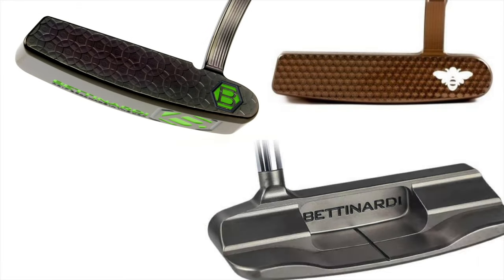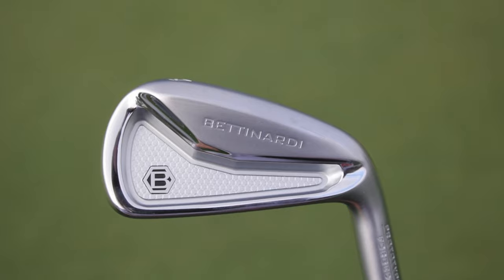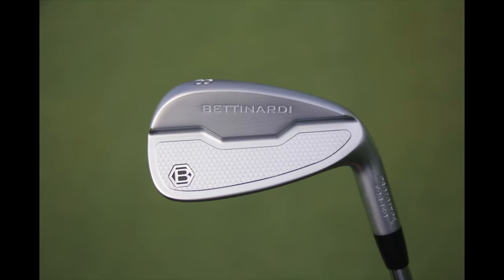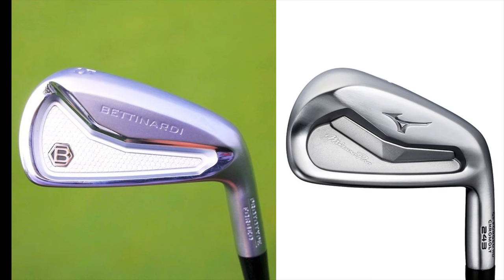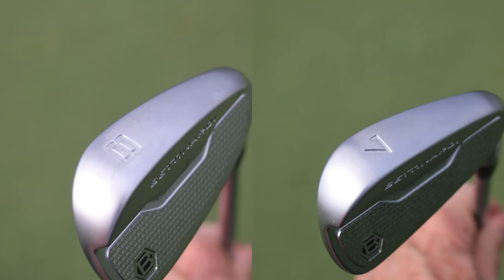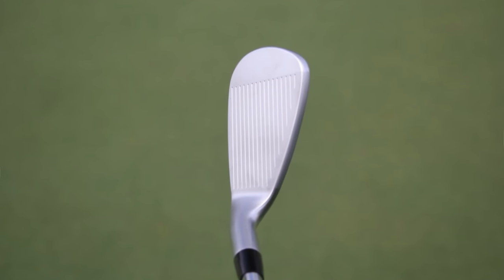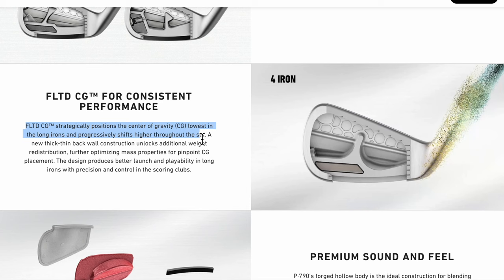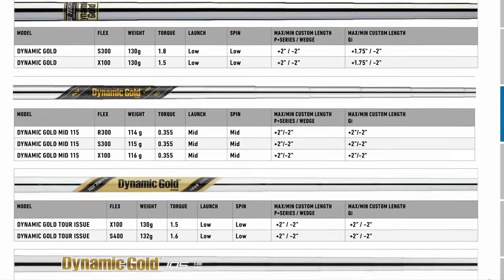BETTINARDI ARE MAKING IRONS NOW? Bettinardi MB24 and CB24 Irons Review First Look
In this video, we take a look at the first released images of the new Bettinardi CB24 and MB24 irons after being spotted at the Arnold Palmer Invitational.

7️⃣  Iron Leaderboard;

7️⃣  Iron Explanation video;

🔵  Club Reviews;